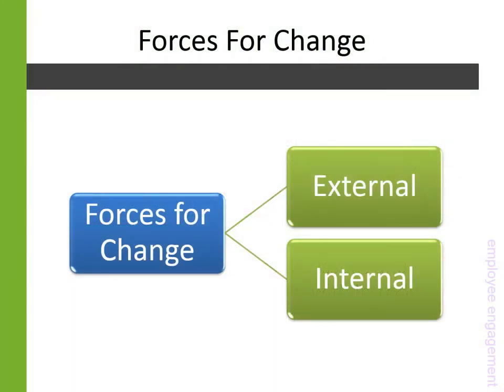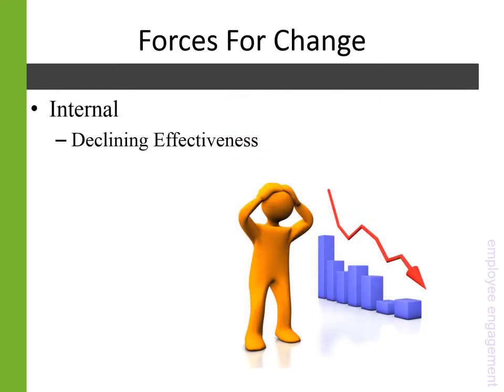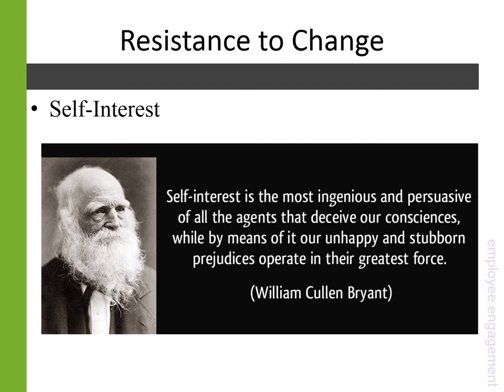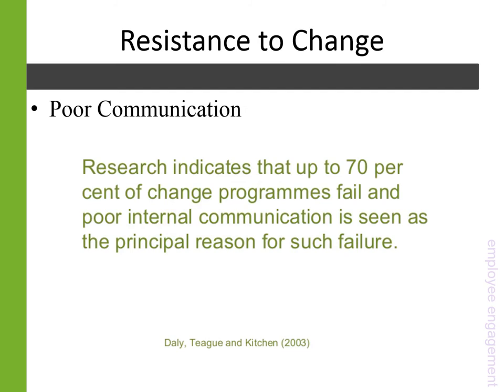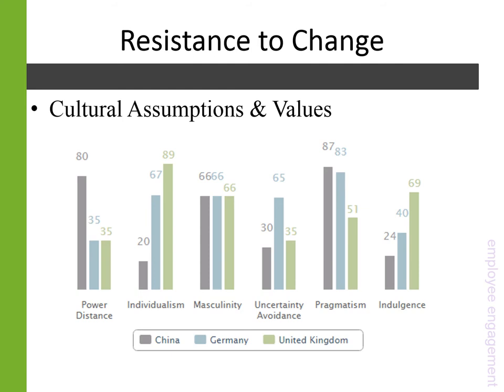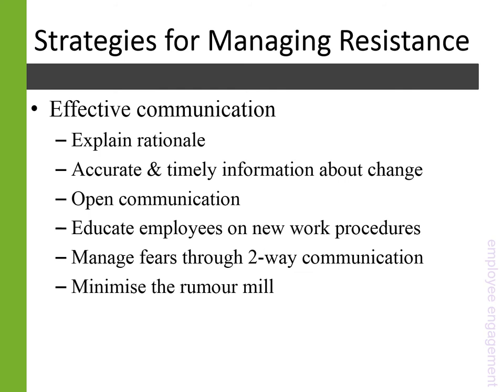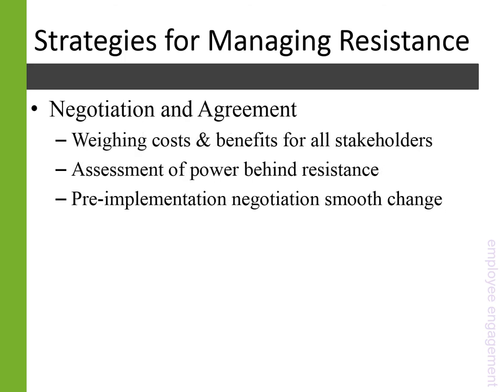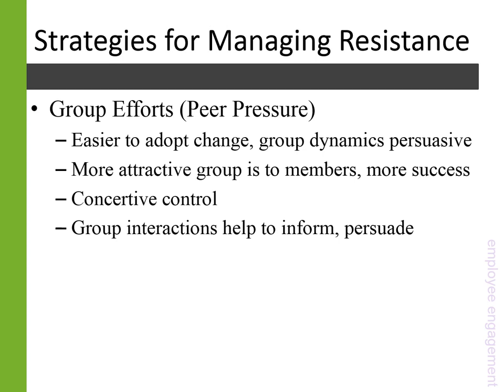8-2 Issues Challenges in Change Management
This podcast lecture focuses on some of the critical challenges in change management, forms of resistances, and methods to overcome resistance to change.